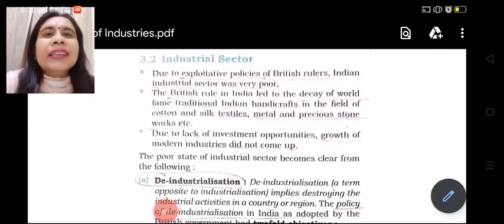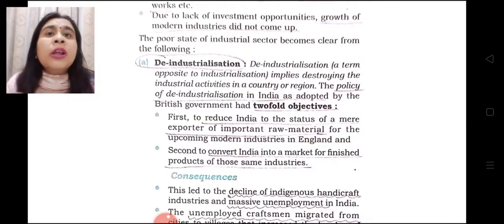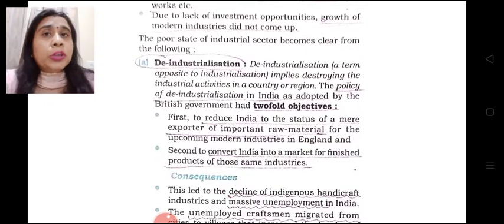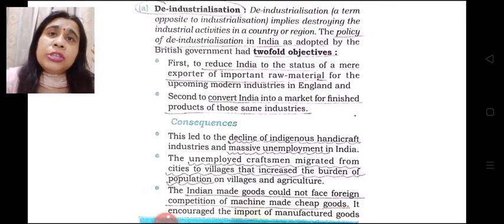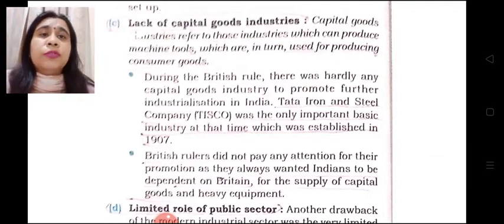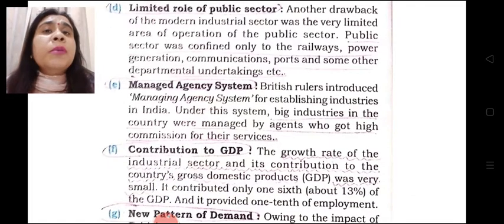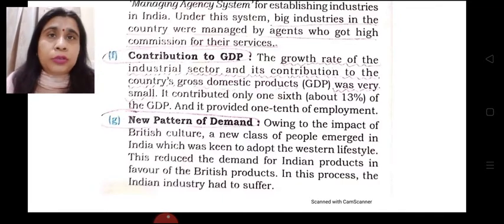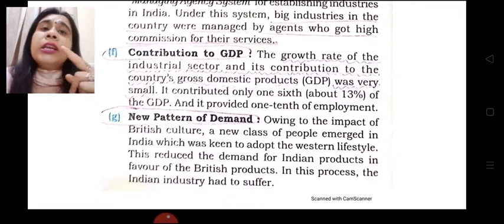State of Industrial Sector on the eve of Independence/Unit 6/Module 5/Class 12/Economics